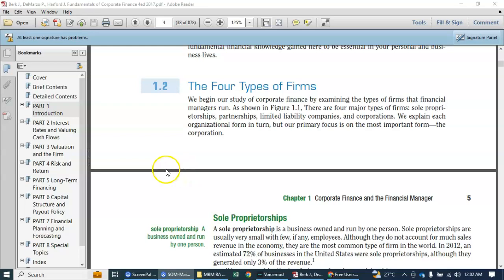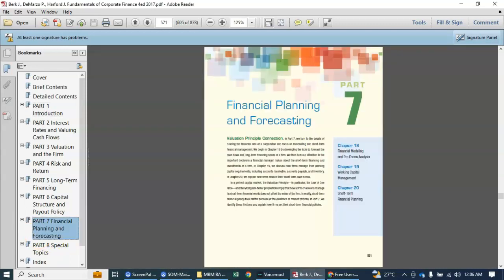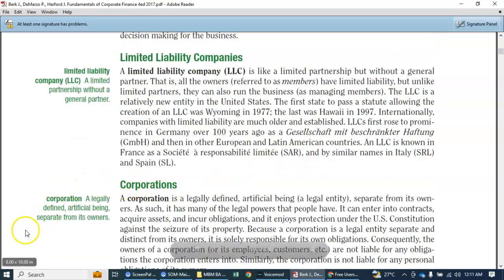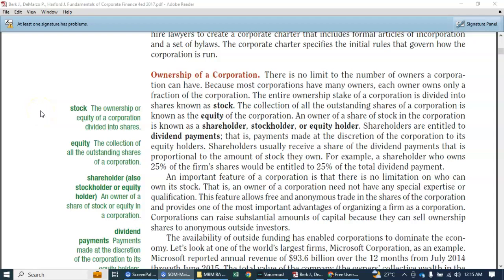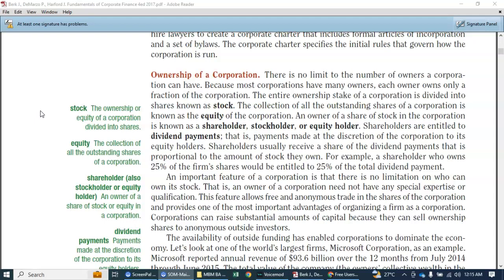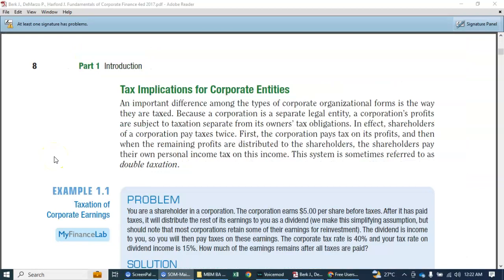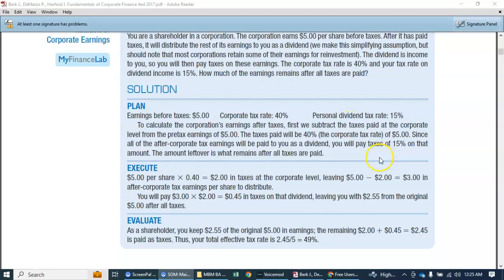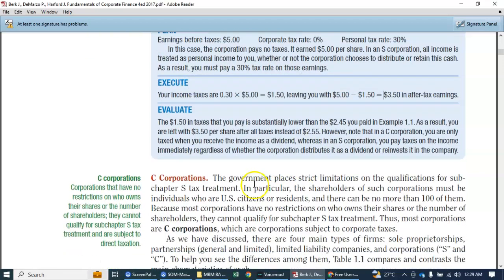mds T&T Corp Fin DeMarzo C1.2 Forms of Business